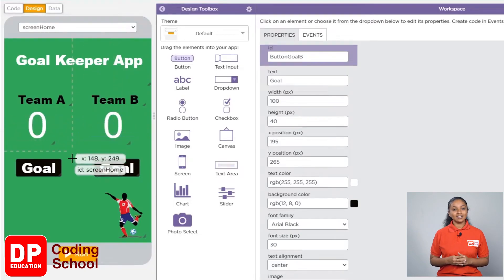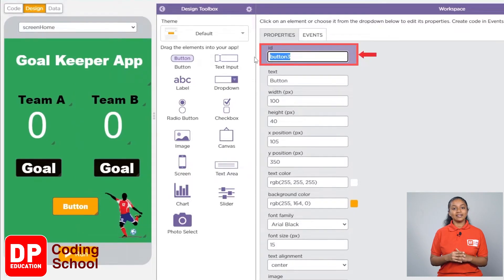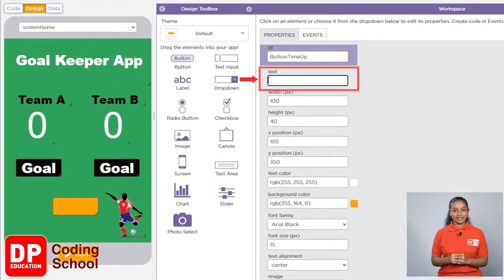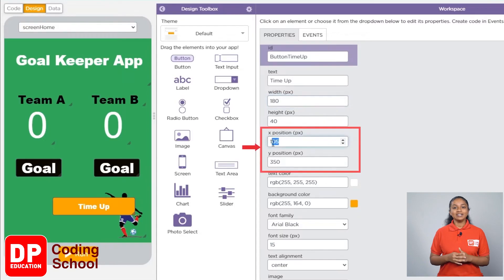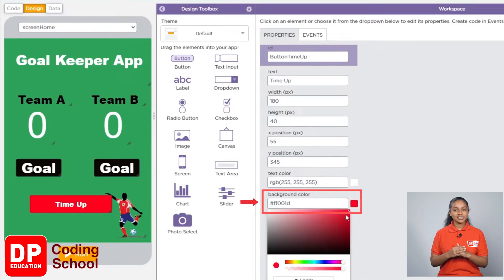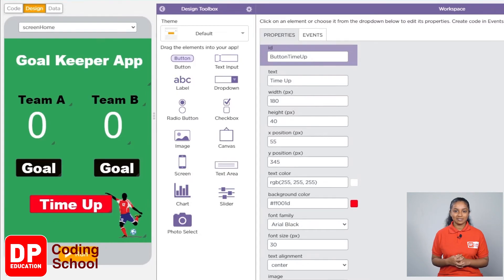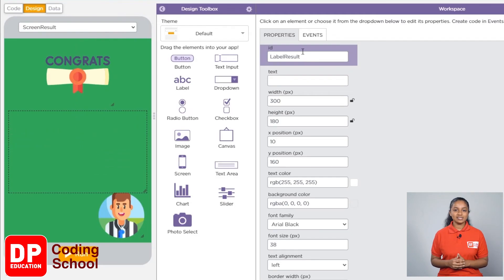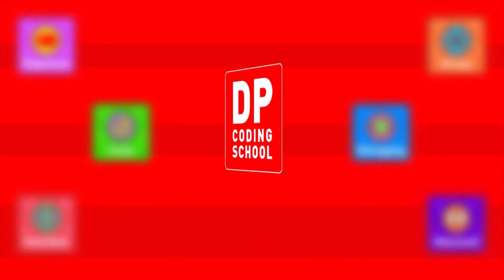Project 38 Step 3 - How to create time up botton